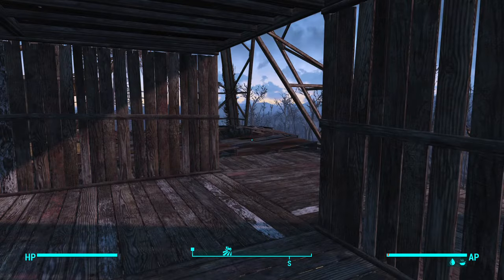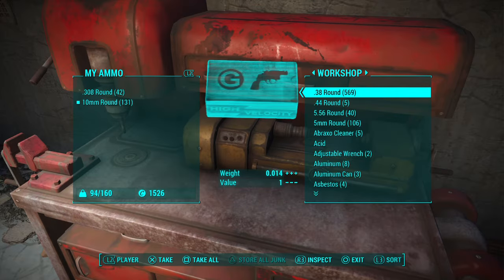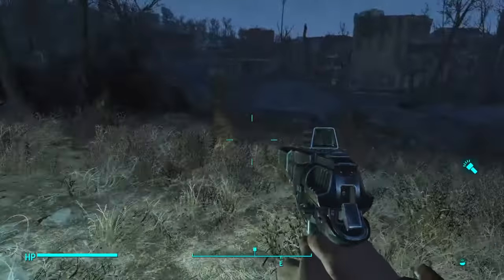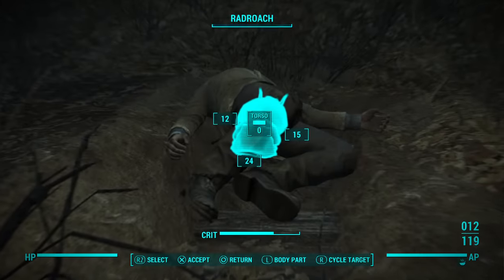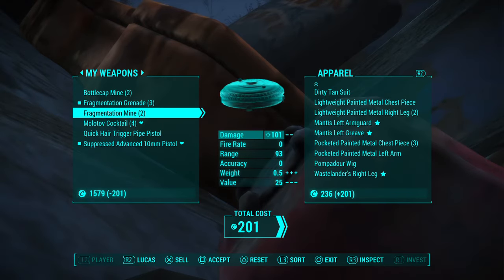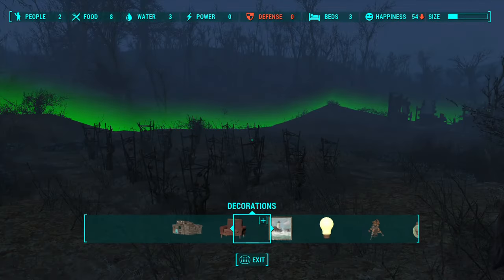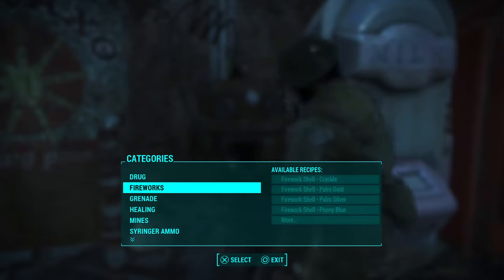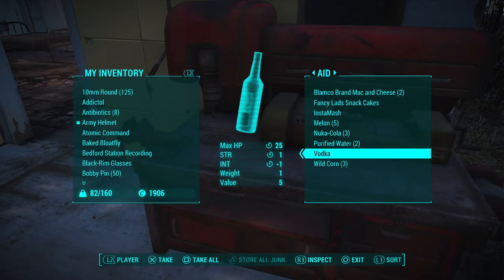Fallout 4_survival part 23